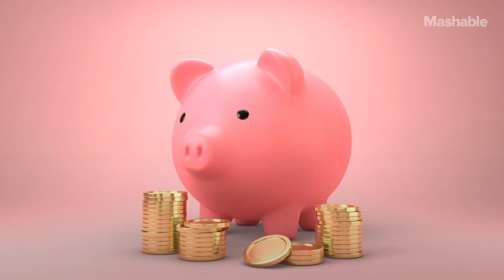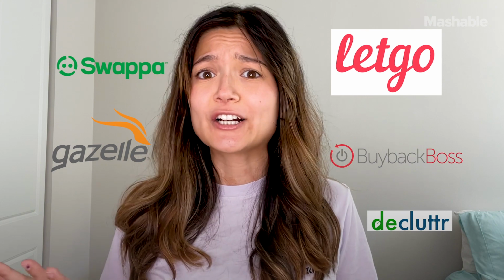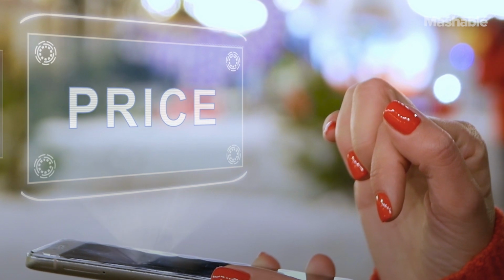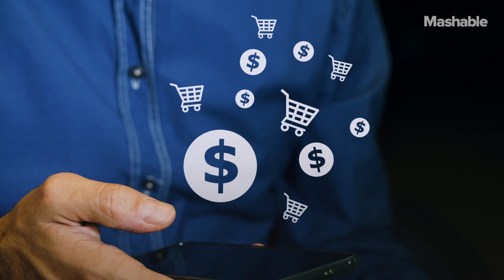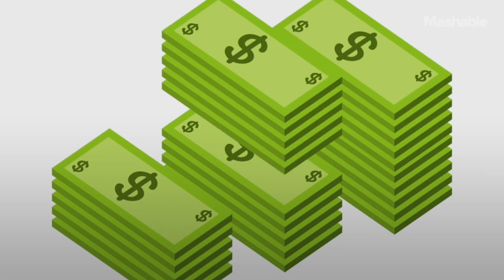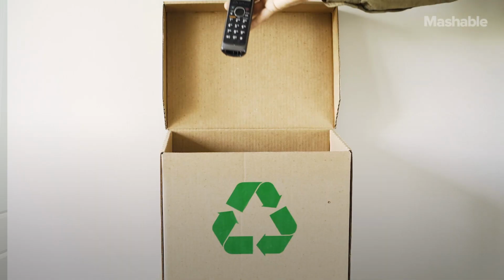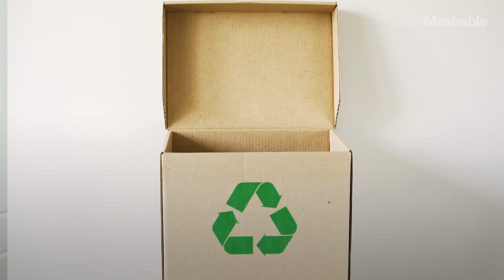How to Recycle Your Old Tech Devices | Mashable Explains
Jennimai Nguyen shares tips on how to recycle those old phones, tablets, and TVs...which seem to just magically pile up over the years.